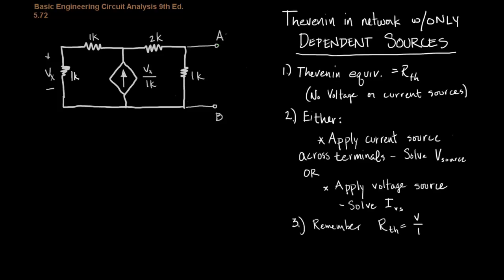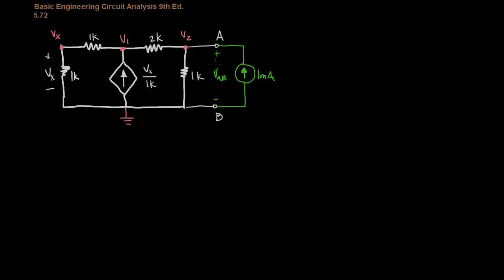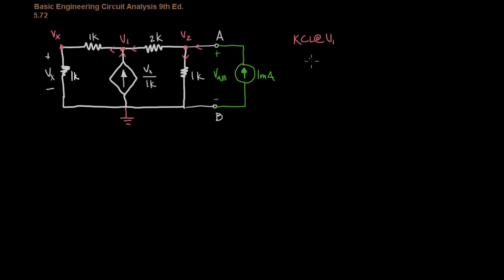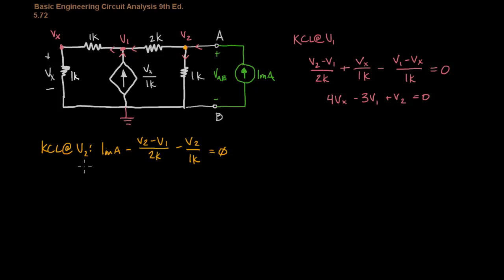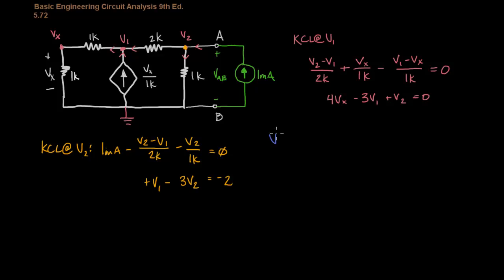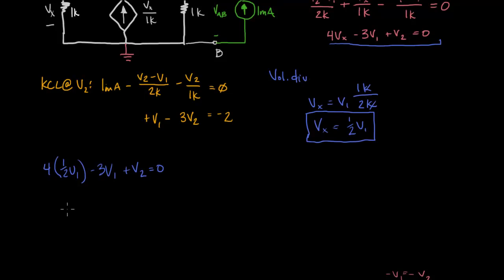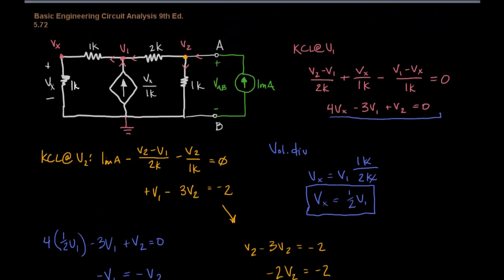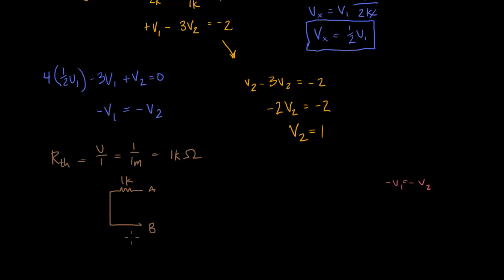Thevenin Equivalent for Circuit with no Independent Sources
How solve for the thevenin equivalent of a circtuit containing only dependent sources
Problem 5-72